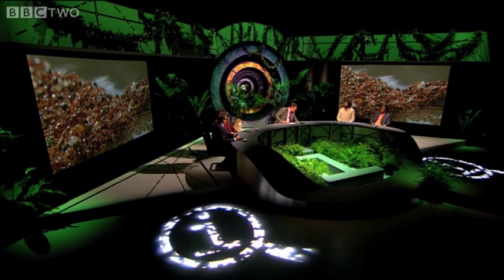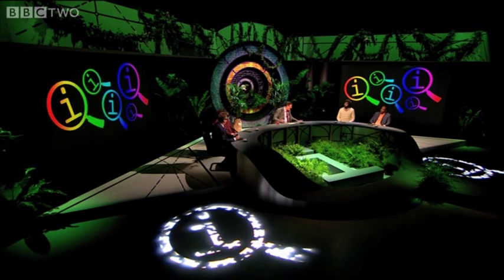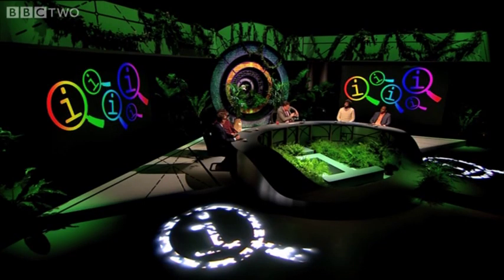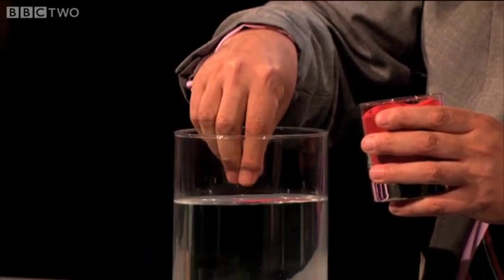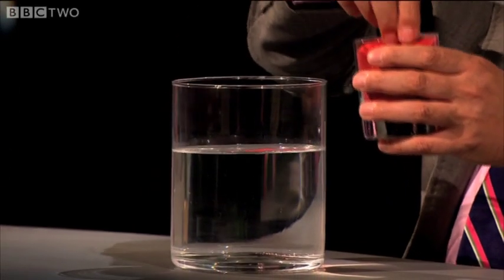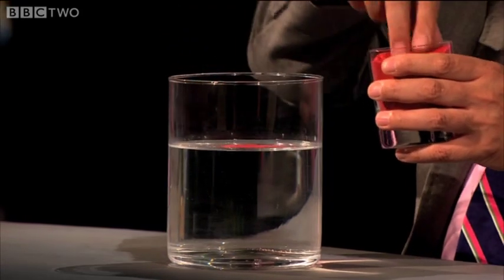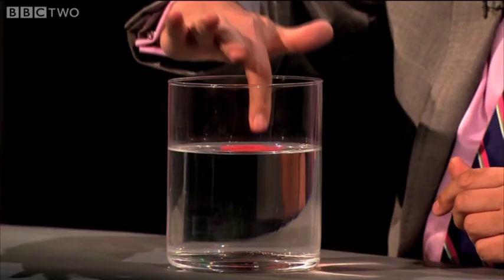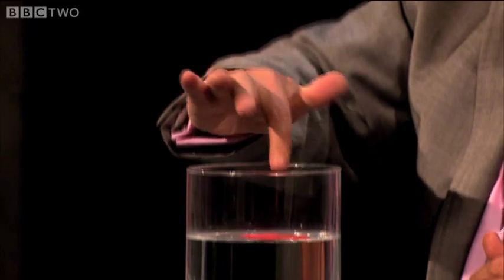Hydrophobic Sand - QI - Series 10 Episode 10 - BBC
More about this programme Stephen conducts an interesting experiment with sand and water.